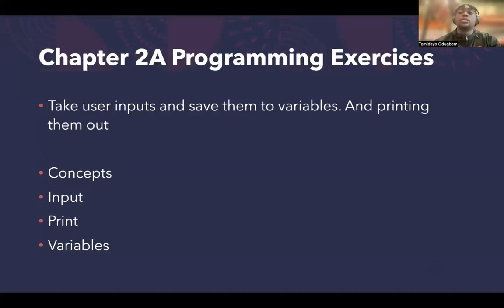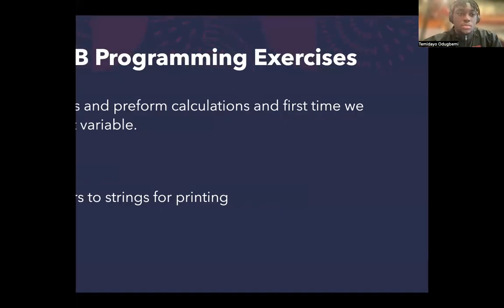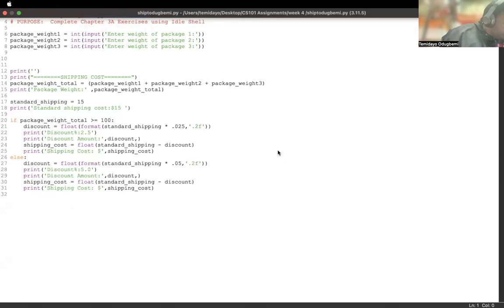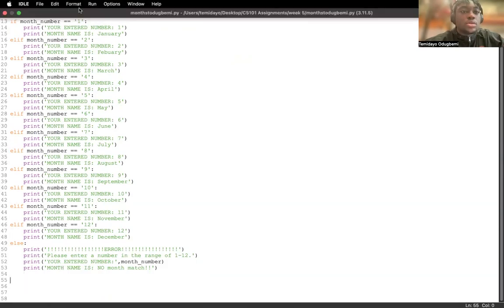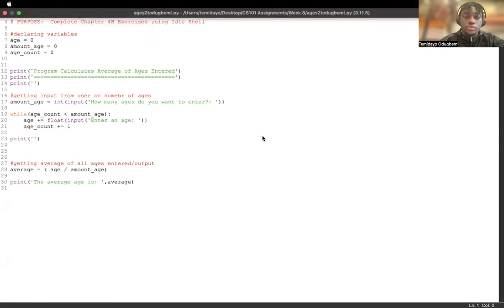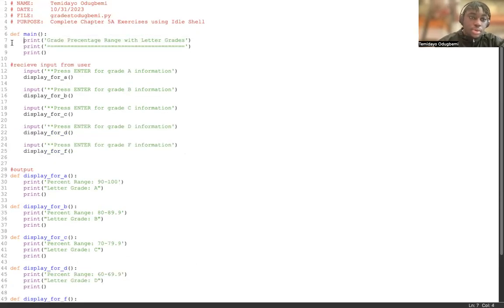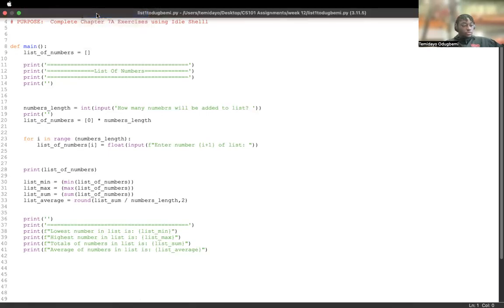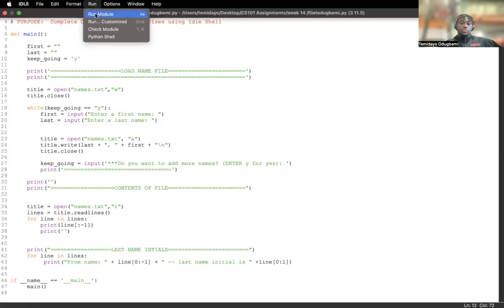CS 101 final project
This is my final project for my CS-101-03 class hope you enjoy.Also I hope I get a good grade on it. ROAD TO AN A IN THE CLASS